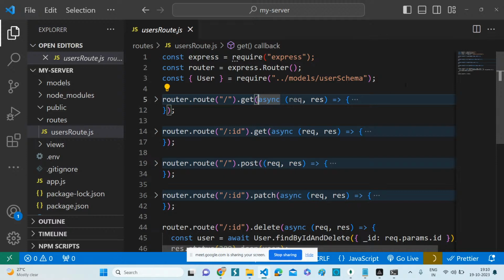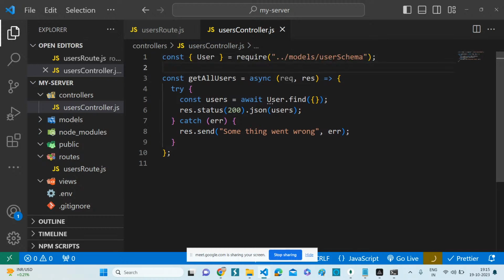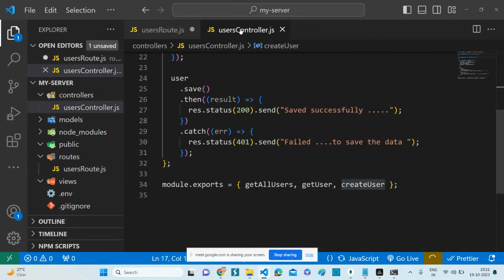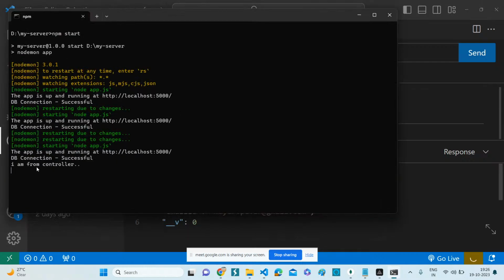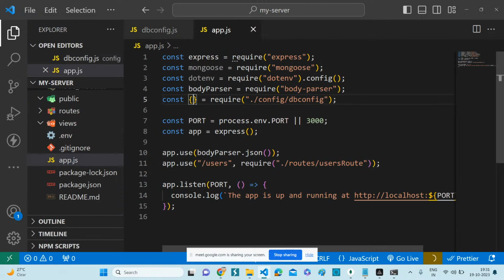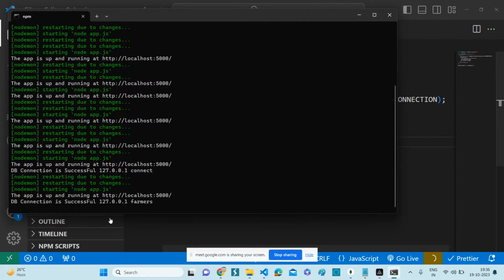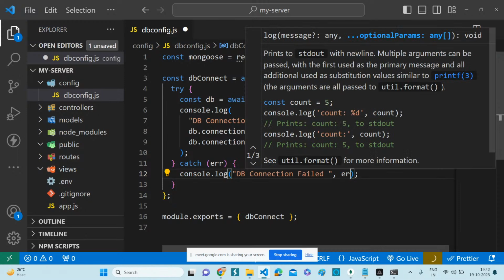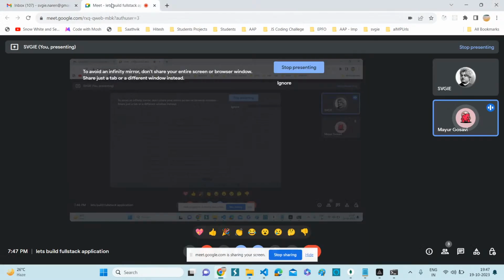Controllers in Node , Express , MongnoDB , mongoose app || Day 19